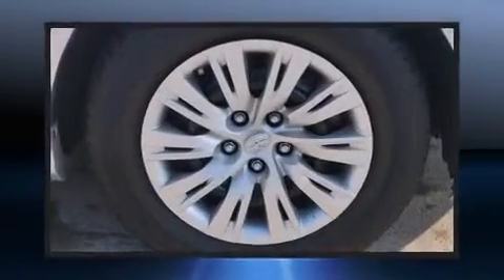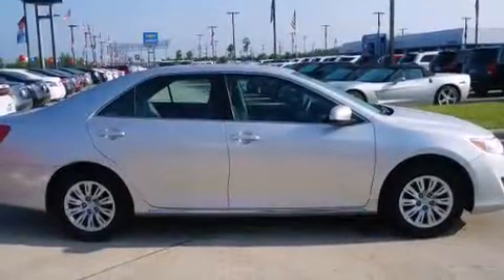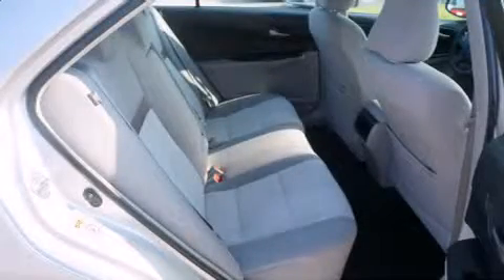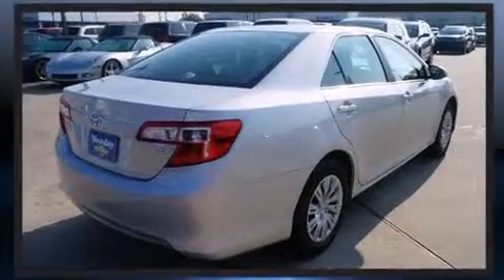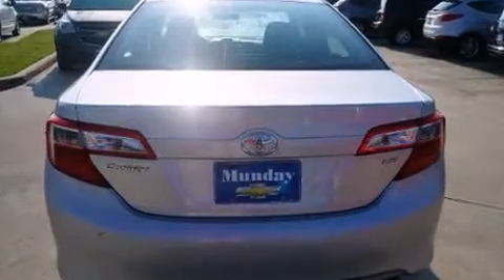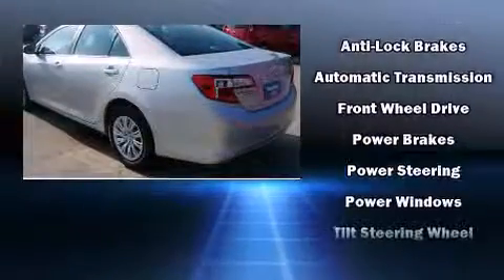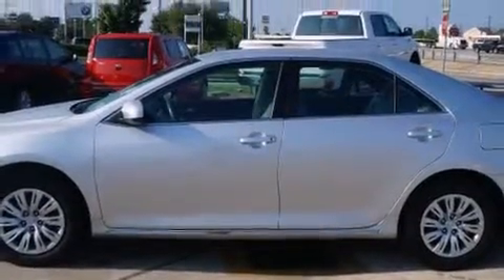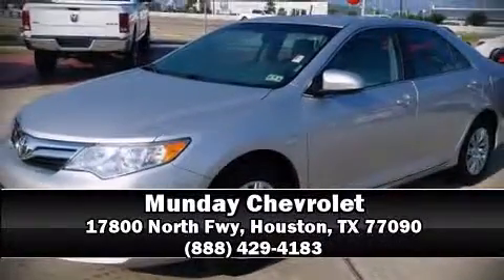2013 Toyota Camry LE in Houston, TX 77090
Munday Chevrolet
17800 North Fwy

You're going to love the 2013 Toyota Camry. This 4 door, 5 passenger sedan just recently passed the 40,000 mile mark! Smooth gearshifts are achieved thanks to the 2.5 liter 4 cylinder engine, and for added security, dynamic Stability Control supplements the drivetrain. Both high fuel economy and flexible performance are assured by the 6 speed automatic transmission. Toyota prioritized comfort and style by including: a tachometer, variably intermittent wipers, air conditioning, power door mirrors, cruise control, an overhead console, and remote keyless entry. Enjoy your favorite music via the stereo system, which includes a CD player with MP3 capability, steering wheel mounted audio controls, and 6 speakers, enhancing the audio experience throughout the interior. Toyota ensures the safety and security of its passengers with equipment such as: head curtain airbags, front and rear SIDE impact airbags, traction control, brake assist, a panic alarm, and 4 wheel disc brakes with ABS. This car was designed with safety in mind, allowing you to drive with even greater assurance. It also arrives with a Carfax history report, indicating just one previous owner. Our aim is to provide our customers with the best prices and service at all times. Stop by our dealership or give us a call for more information.